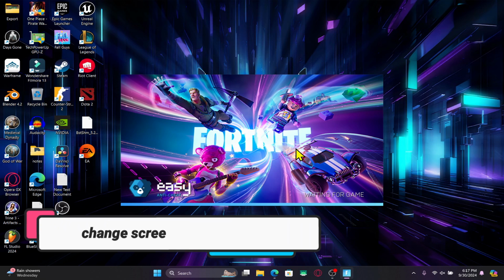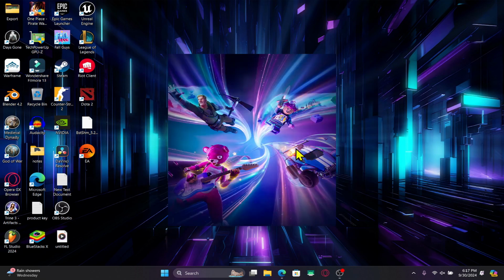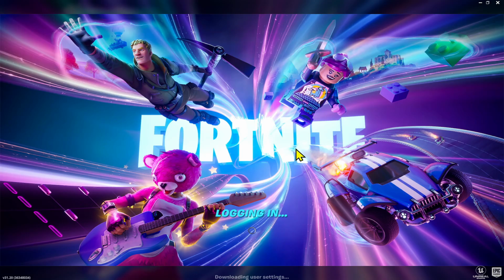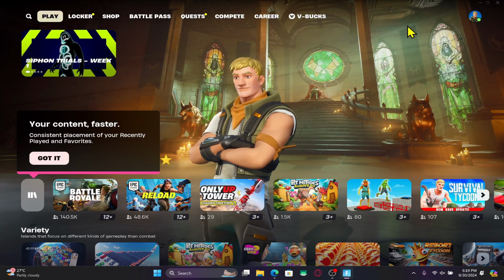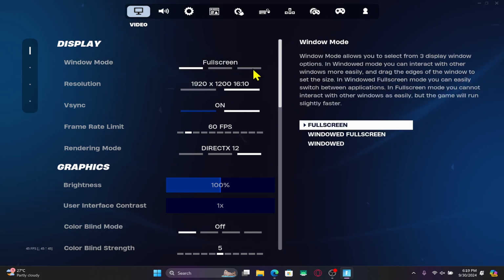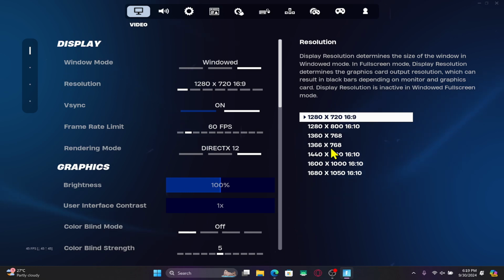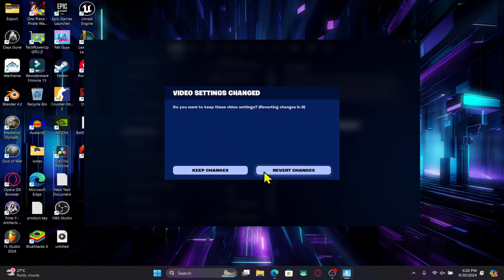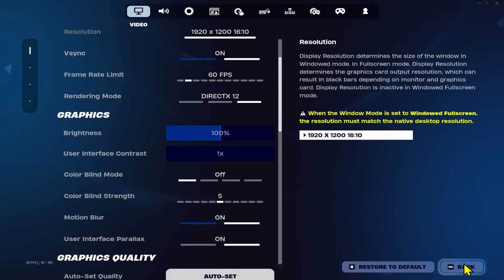How to Change Screen Size on Fortnite? Adjust Display Settings on Fortnite 2024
In this video, I’ll show you how to easily change the screen size in Fortnite. Whether you’re looking to adjust the aspect ratio or fix display settings for better gaming, this step-by-step guide will help you customize your screen size to enhance your gaming experience. Follow along to make sure your Fortnite game is perfectly suited to your display!